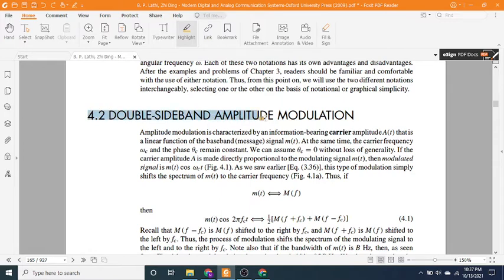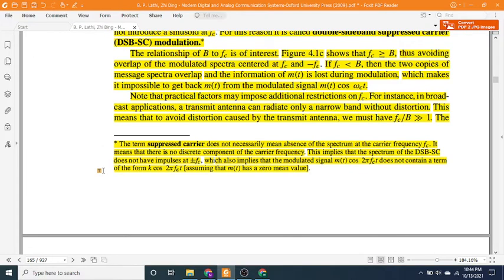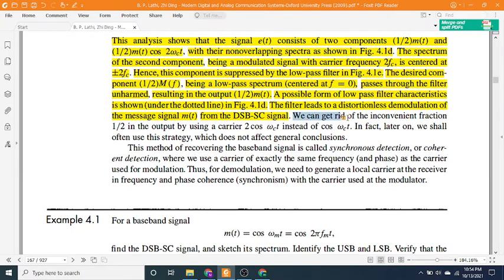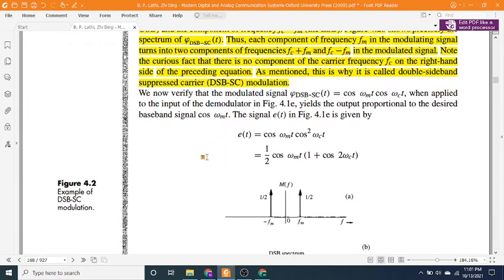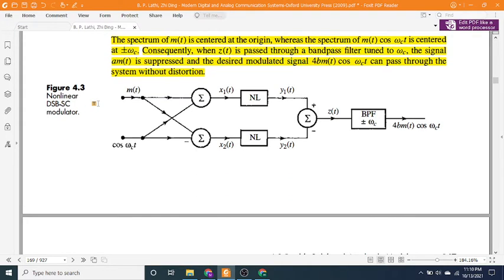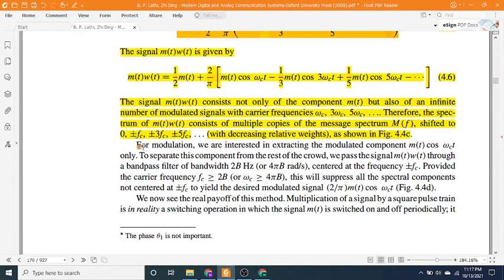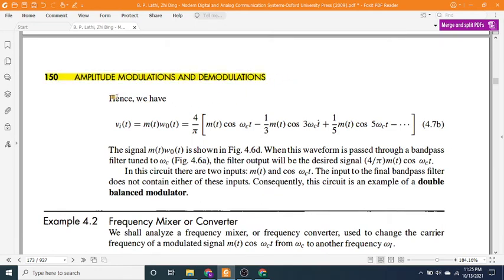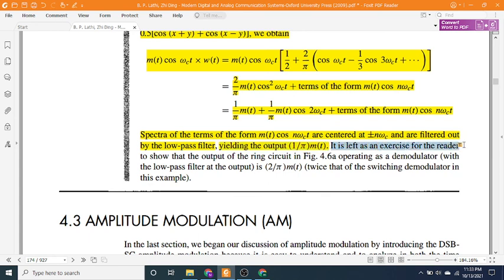4.2 DOUBLE-SIDEBAND AMPLITUDE MODULATION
double-sideband suppressed carrier
(DSB-SC) modulation.
Example 4. 1 For a baseband signal
m(t) = cos Wmt = cos 2rrfmt,
find the DSB-SC signal, and sketch its spectrum. Identify the USB and LSB. Verify that the
DSB-SC modulated signal can be demodulated by the demodulator in Fig. 4. le.
Demodulation
Modulators
Multiplier Modulators
Nonlinear Modulators:
Switching Modulators
diode-bridge modulator
series-bridge
diode modulator
 shunt-bridge diode modulator
ring modulator
ring modulator
double
balanced modulator.
Demodulation of DSB-SC Signals
Exam ple 4 . 3 Analyze the switching demodulator that uses the electronic switch (diode bridge) in Fig. 4.5a
as a switch (either in series or in parallel).